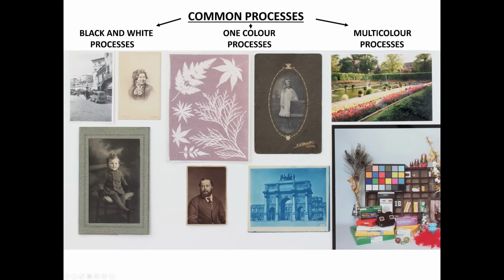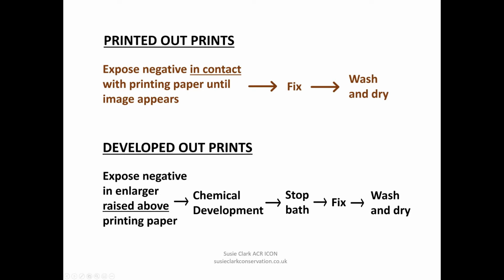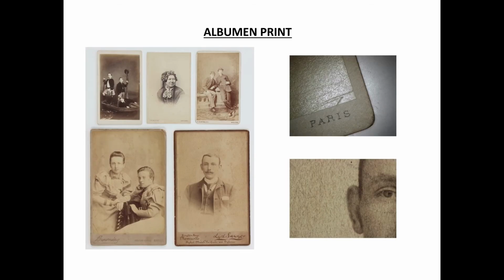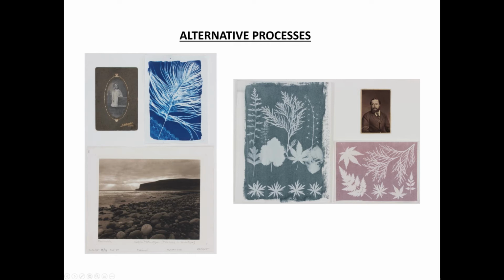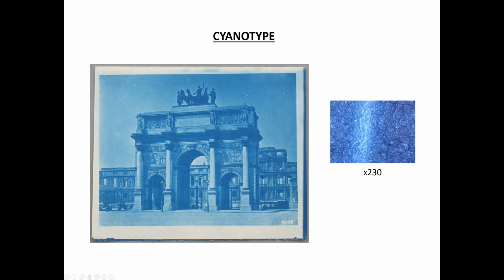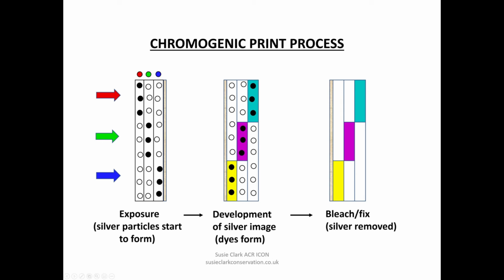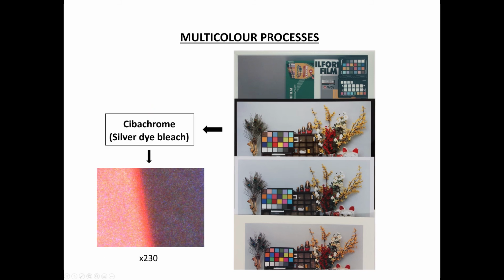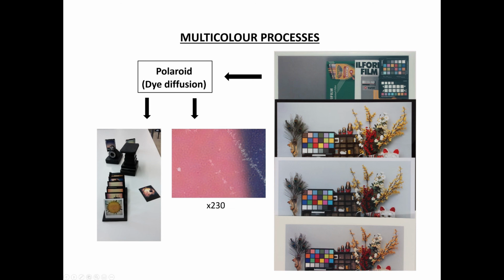FOCUS ON PHOTOGRAPHY Getting to Grips with your Photographic Collection: Prints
This video is part of the Scottish Council on Archives FOCUS ON PHOTOGRAPHY Webinar Series "Getting to Grips with your Photographic Collection" which was held in 2021. It is designed for anyone with photographs in their collection. Photographic prints are the most common type of photograph found in photographic collections. However, they vary greatly in appearance, materials, structure and use. This video shows what these properties can tell us about them and how to begin to break down photographic collections into meaningful groups. It also shows how their different properties can sometimes impact on deterioration.

In the next video we will look at negatives.

Timestamps:
00.00 Getting to Grips with your Photographic Collection: Prints
02.42 Silver processes
08.56 Alternative processes
09.24 Pigment processes
10.58 Metal based processes
12.35 Multicolour processes
12.44 Chromogenic prints
15.10 Multicolour pigment prints
16.10 Dye Imbibition
17.09 Dye destruction
18.26 Dye diffusion

You can find out more about my work on my

You can find out more about identification of photographic processes using the Graphics Atlas of the Image Permanence Institute which has a useful selection of tools

The Getty Conservation Institute Atlas of Analytical Signatures provides more detailed information about the characteristics of different processes

You can find out more about more about preservation in my booklet for the British Library, "Preservation of Photographic Material".
file:///C:/Users/Susie/Downloads/Preservation-of-photographic-material-guide%20(12).pdf

There is also a Scottish version of the booklet, which includes a foreword about photography in the Scottish context by Dr Sara Stevenson, formerly Chief Curator of Photography for the National Galleries of Scotland.